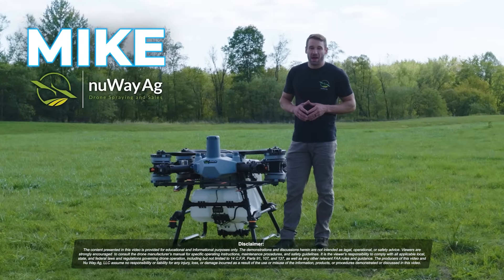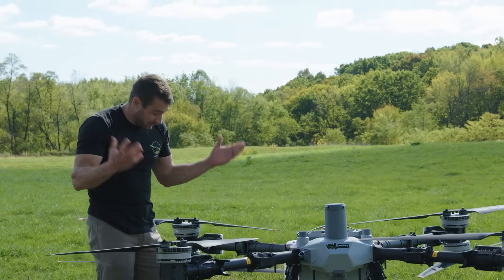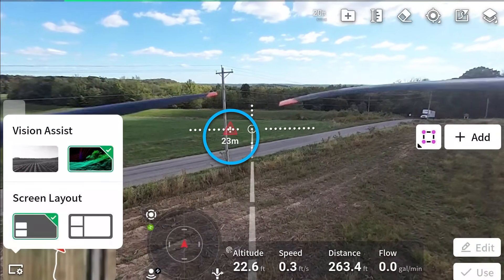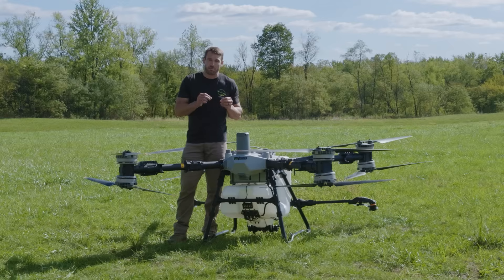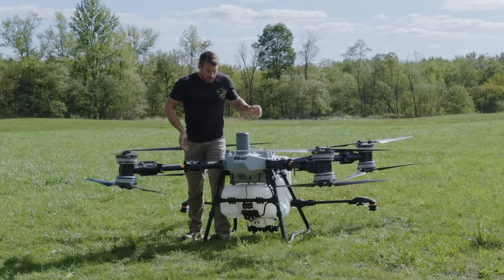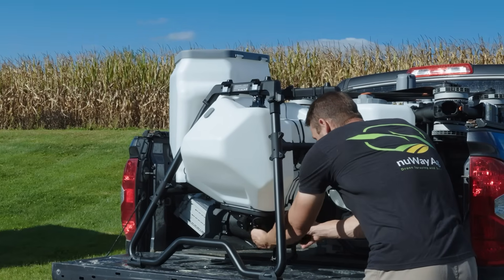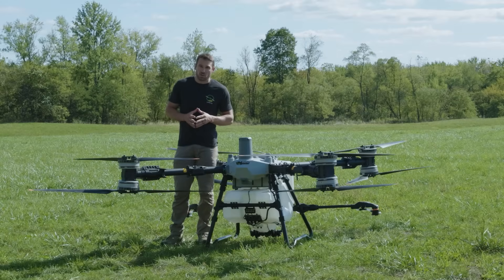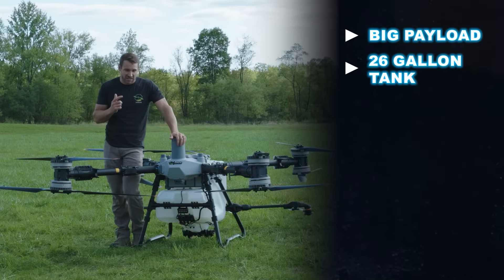American DJI T100 Flagship Overview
Hey guys, it’s Mike with NuWay Ag! Finally got the T100 in my hands and I’m giving you the full hardware walkthrough you’ve been asking for – no comparisons, just straight facts on what makes this the new top dog. 26-gallon tank, 45 mph top speed, 10.3 gallons per minute with four nozzles, 360° vision sensors, 360° radar, and LiDAR – DJI went all-out on this one.
If you run big acres and need big payload, this is the drone you’ve been waiting for. We’re taking it to real American fields in 2026 and I can’t wait to show you what it does when it’s actually ripping.

More T100 content coming quick – full ecosystem breakdown and field footage on the way.